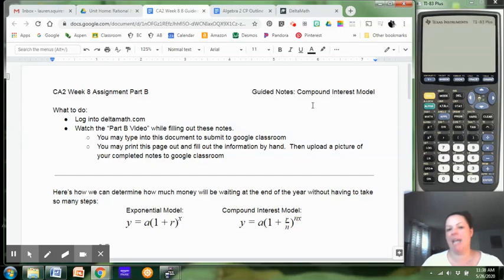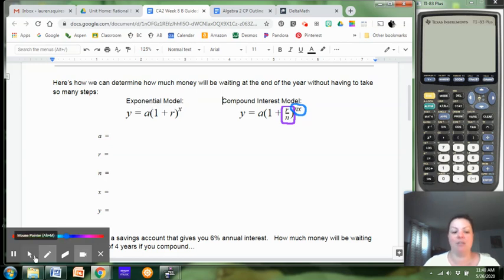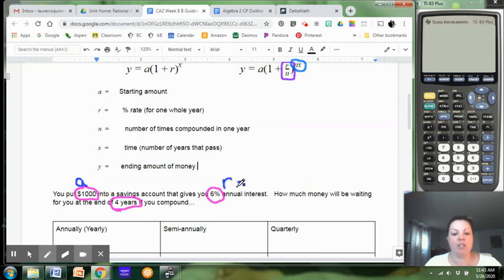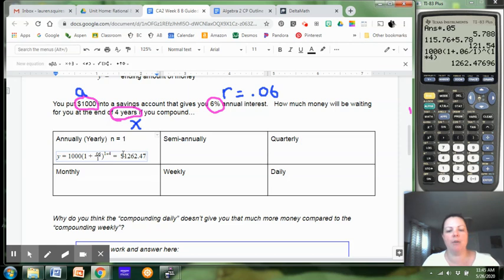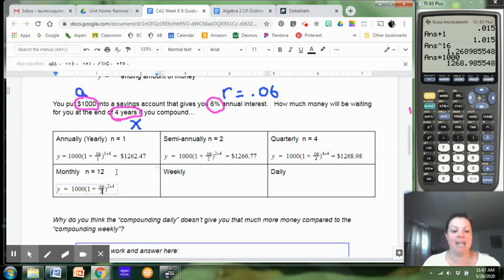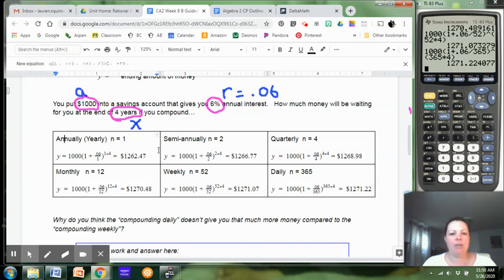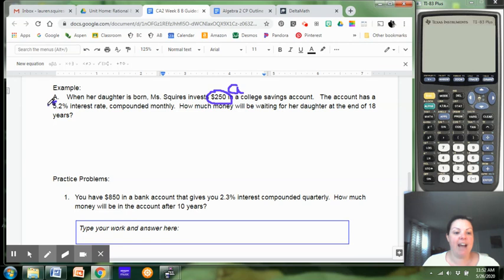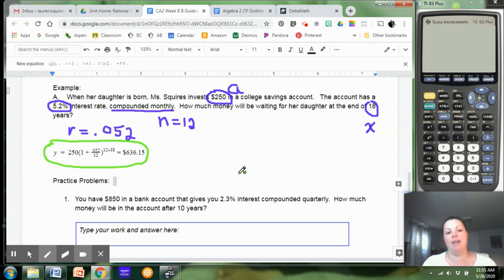CA2 Week 8 B Video Notes